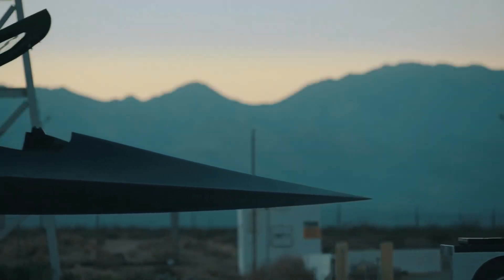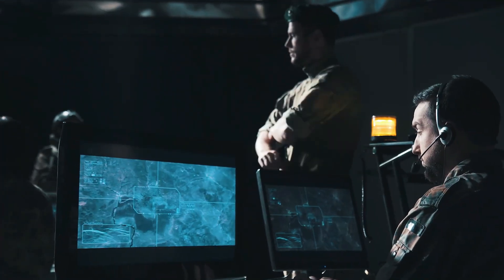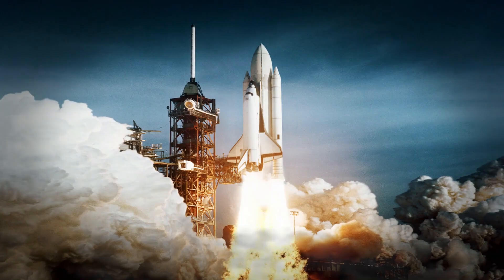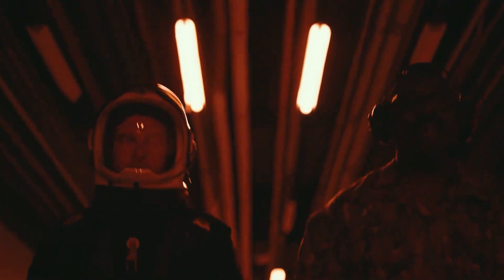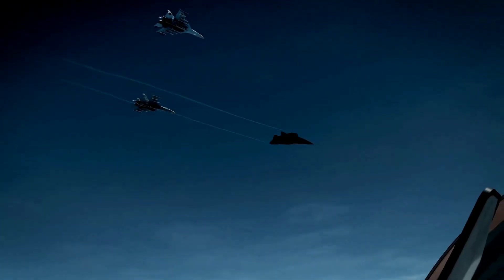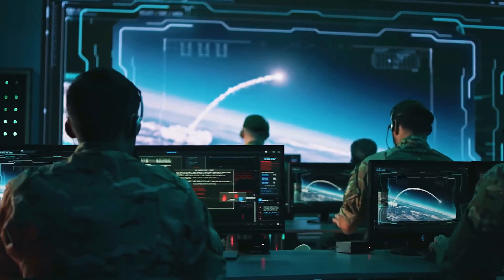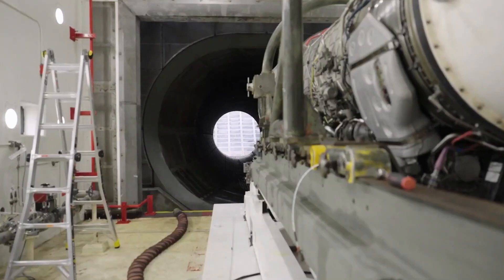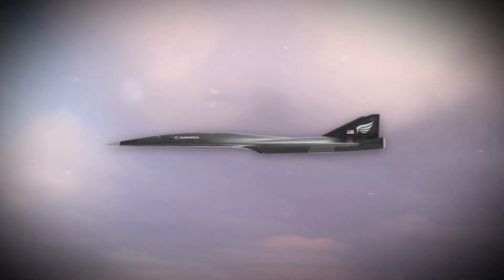Finally! US Air Force Declared SR 72 DARKSTAR Is REAL!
The legendary SR-72 "Darkstar" — once thought to be a futuristic concept or Hollywood fantasy — has now been officially acknowledged by the U.S. Air Force as real. This next-generation hypersonic aircraft, capable of speeds exceeding Mach 6, is designed for stealth reconnaissance and potentially even strike missions, marking a game-changing leap in aerospace technology. With advanced propulsion systems and cutting-edge materials, the SR-72 Darkstar could dominate the skies, redefine aerial warfare, and reaffirm U.S. air superiority in the 21st century. The revelation confirms years of speculation, secret testing, and defense industry whispers — the era of Darkstar has begun.